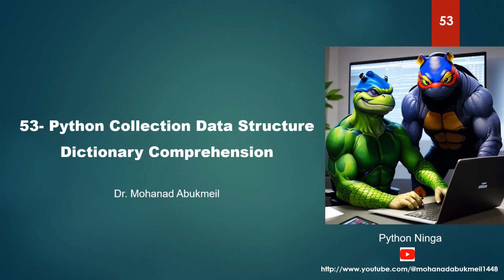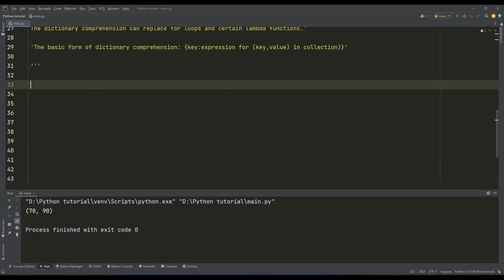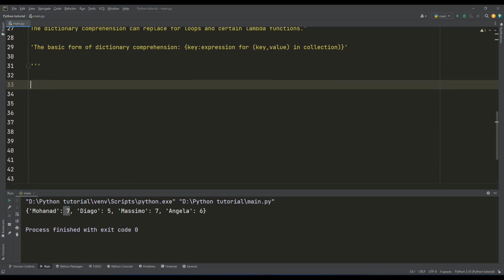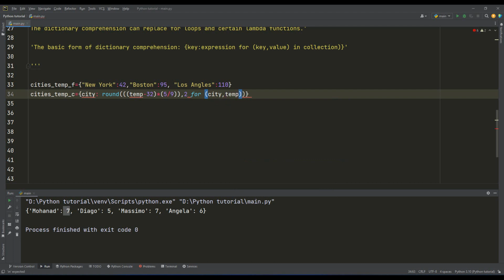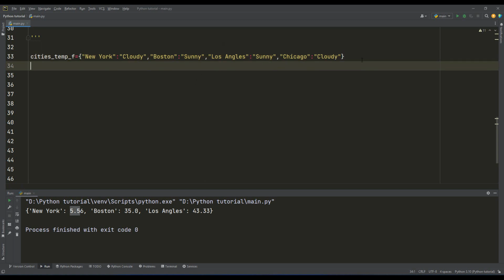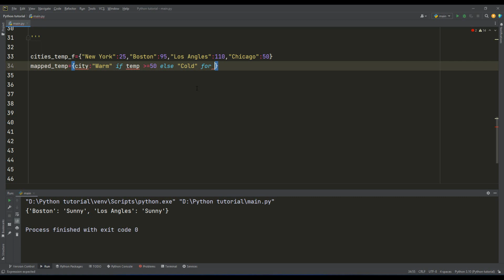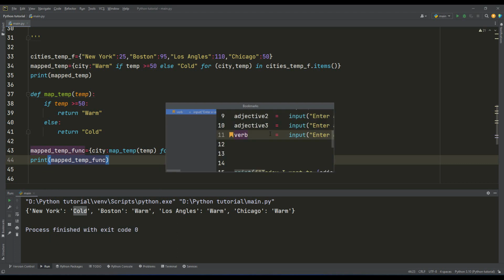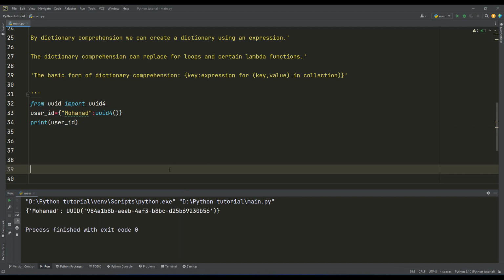53- Python Collection Data Structure: Dictionary Comprehension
In this tutorial, we will delve into dictionary comprehension in Python, a powerful technique for creating dictionaries efficiently. We'll cover various examples and applications, including filtering and transforming key-value pairs for streamlined data handling.